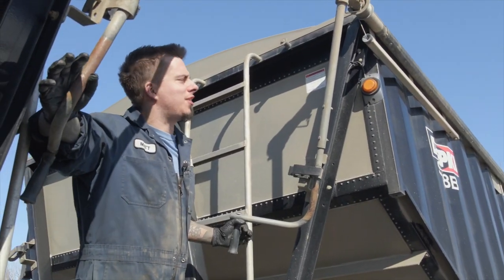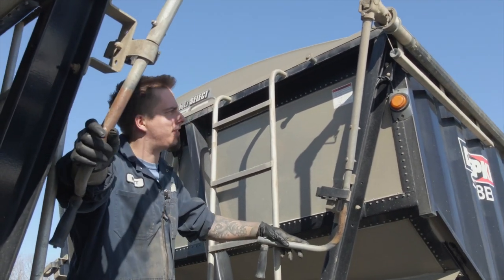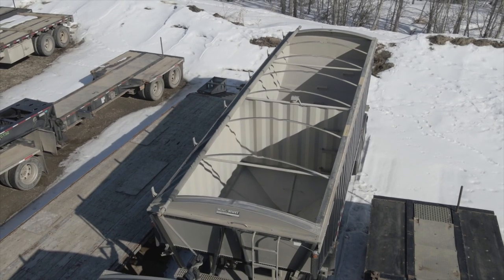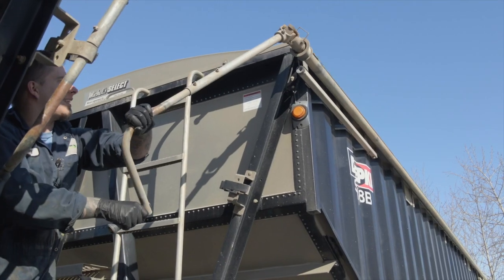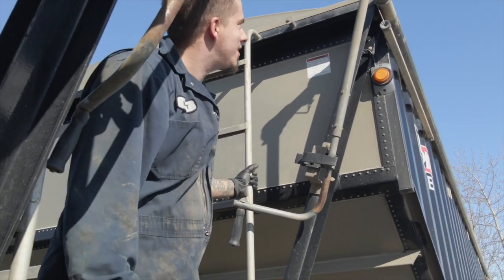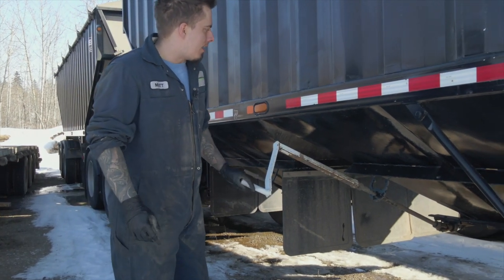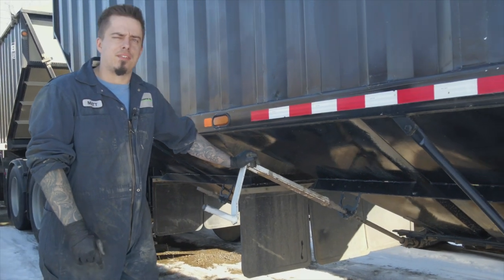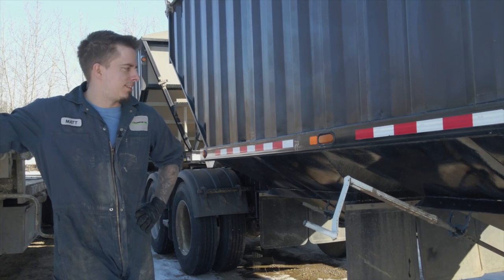How to: Roll/unroll tarp on trailer